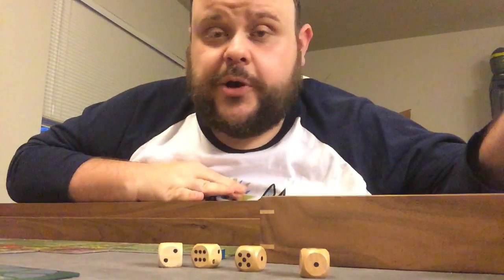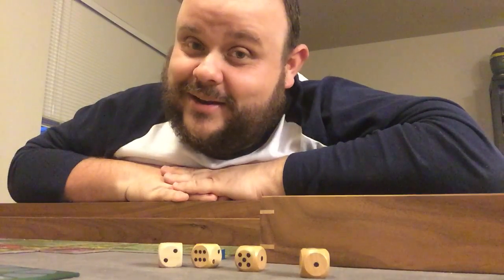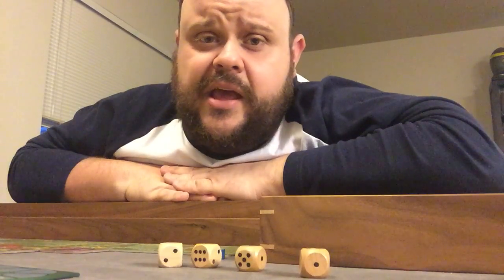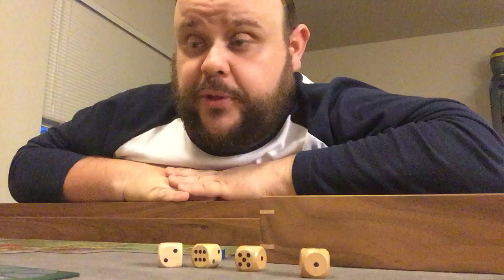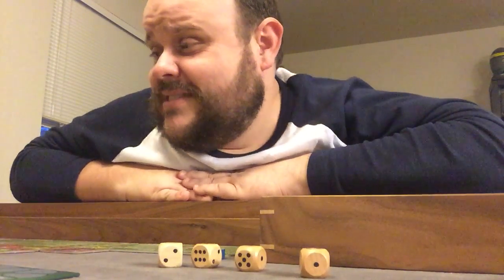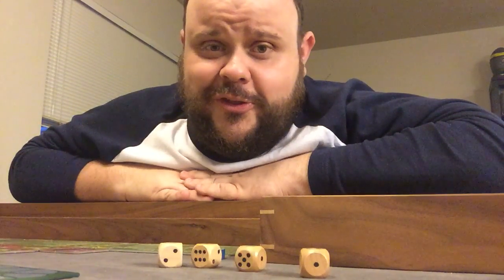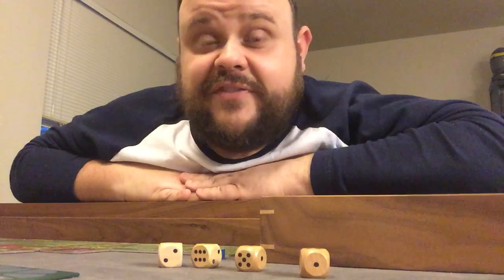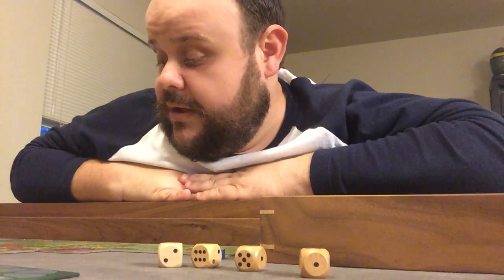CULL IT or KEEP IT: Ep. 1 - Garden Dice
Patrick is working his way through his massive pile of unplayed games. They can't all be keepers or can they? In today's episode he talks about Garden Dice as well as this new series and the parameters for his decision making process.

YouTube is NOT a sponsor of The Cull It or Keep It Giveaways. Contest Rules including a link for the YouTube Community Guidelines can be found via our Rafflecopter contest widget.